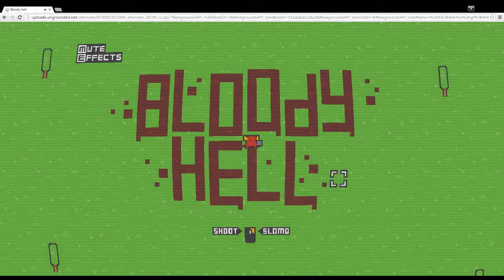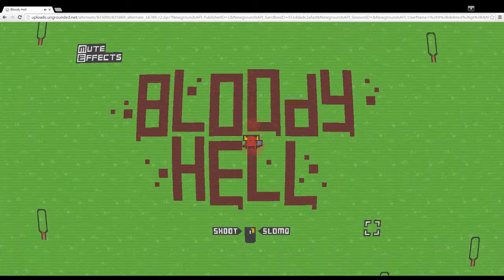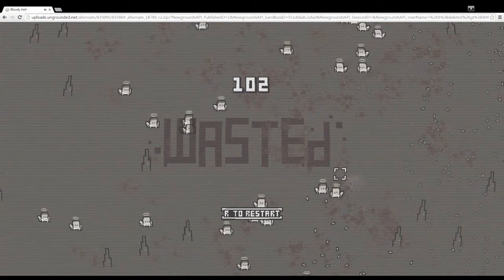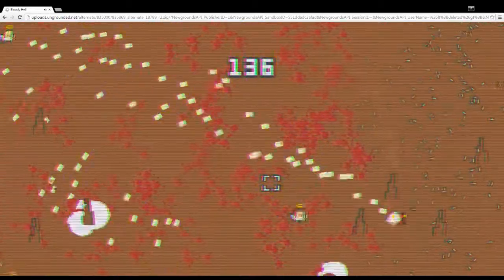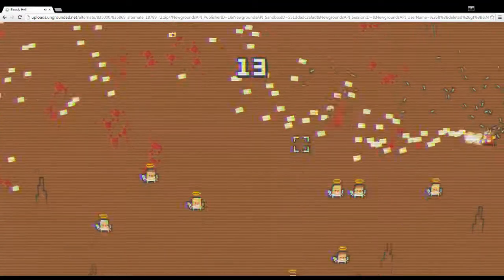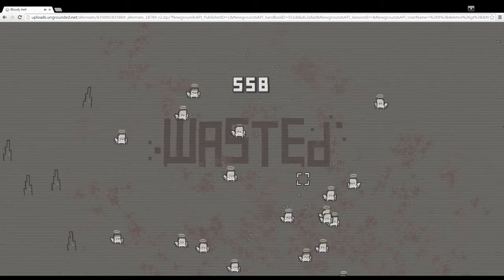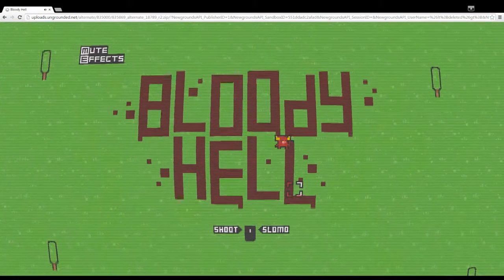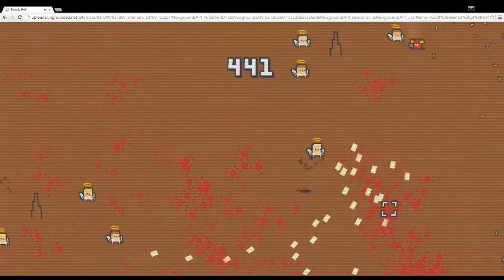F³: Bloody Hell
Bloody Hell is an endless, 2D shooter that you can play in your browser for free. It's a great game to kill time with, really addicting!